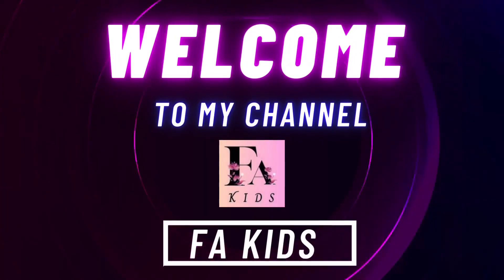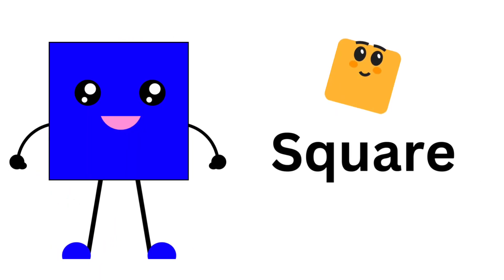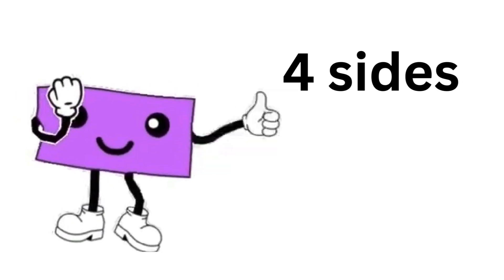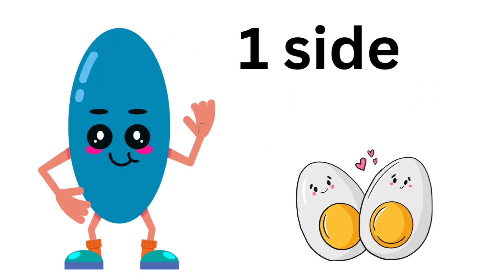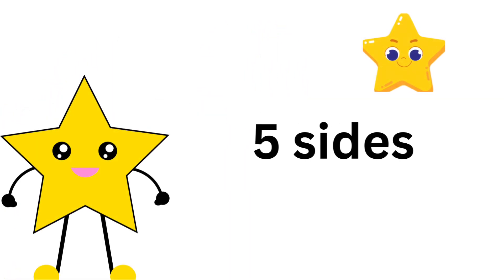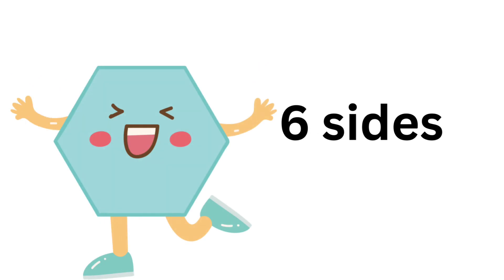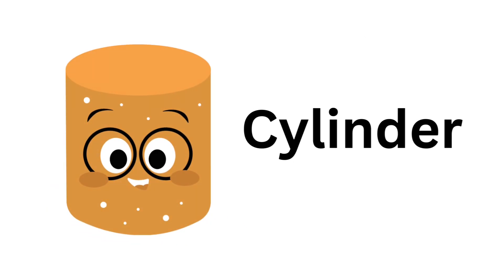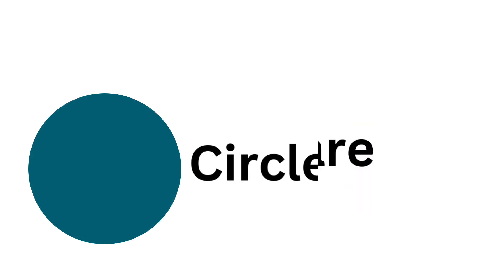Shapes |Names of shapes | Geometry 📐 shapes for kids| geometrics shapes